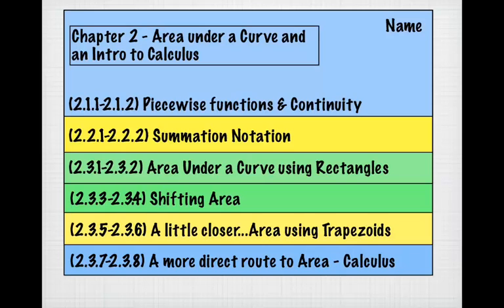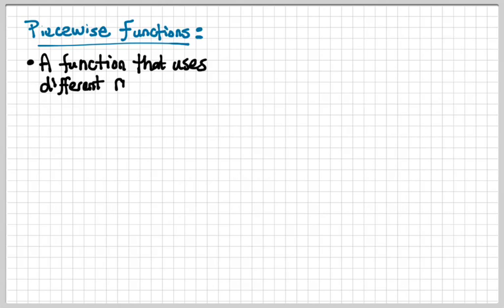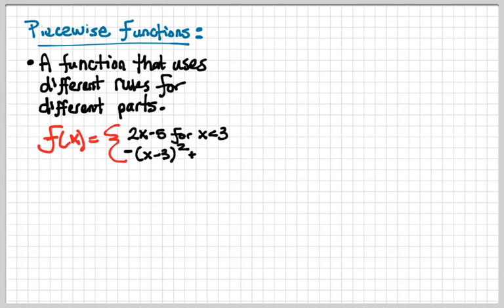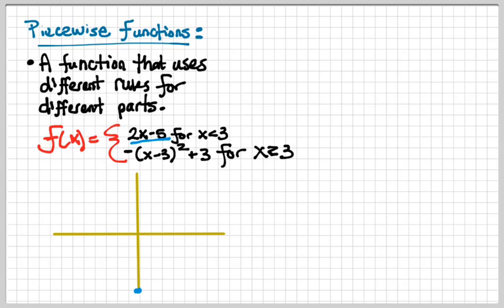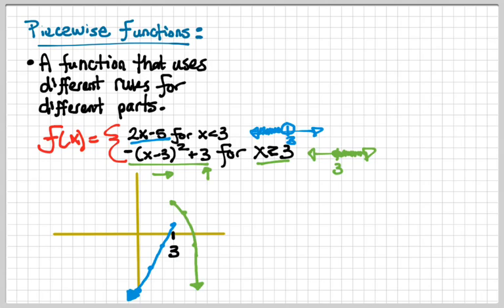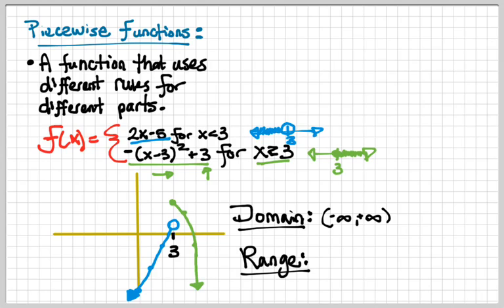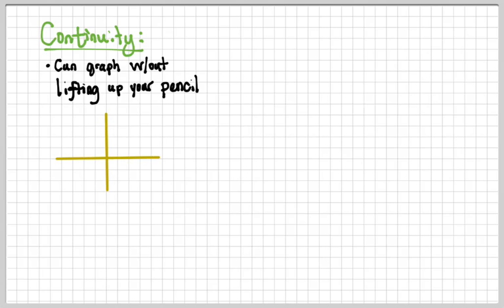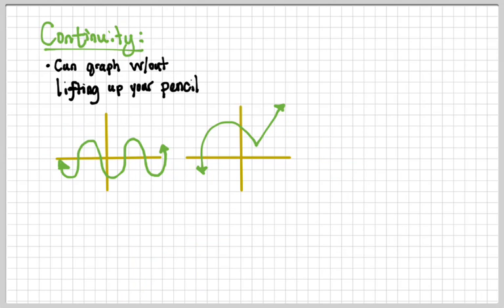2 1 1 Piecewise functions